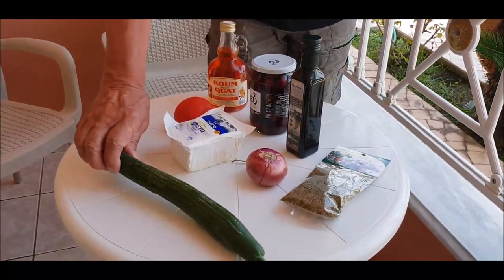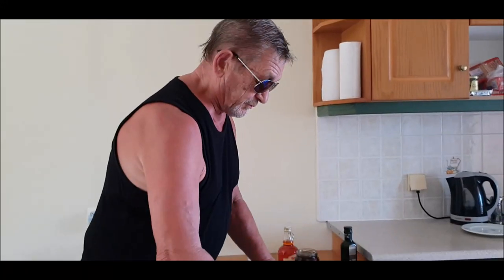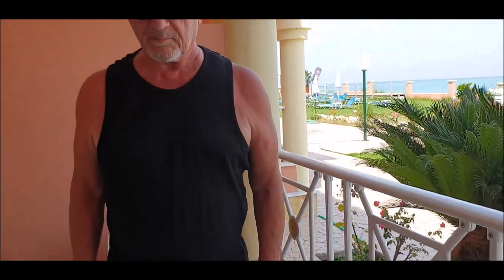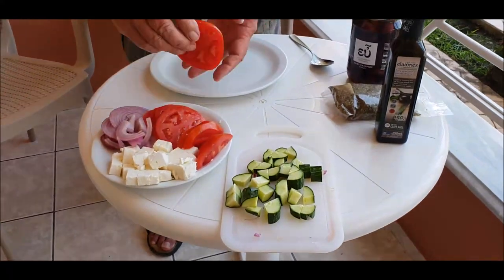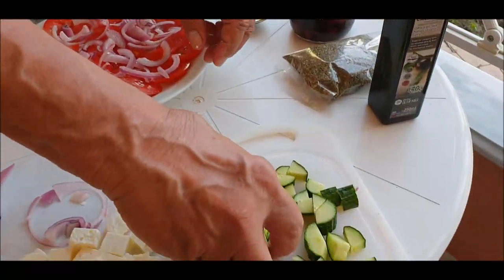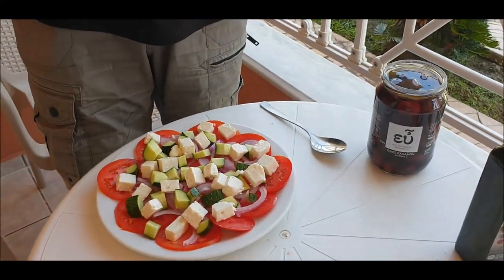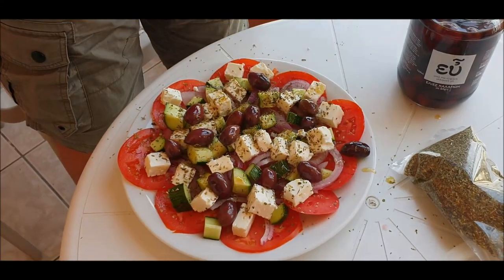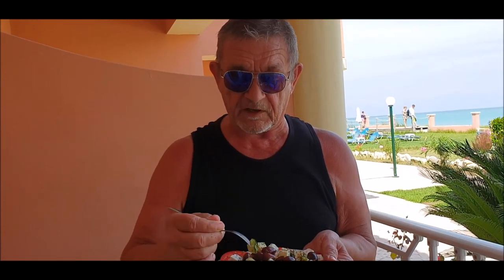Authentic GREEK SALAD - How to make GREEK SALAD Recipe.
While having a fantastic holiday in Corfu I made an Authentic GREEK SALAD Recipe in our apartment  please follow this recipe and make it for yourself it is DELICIOUS .

Of any new recipes and videos that I have made.